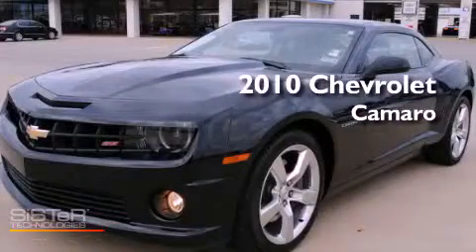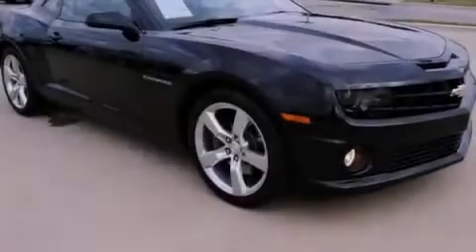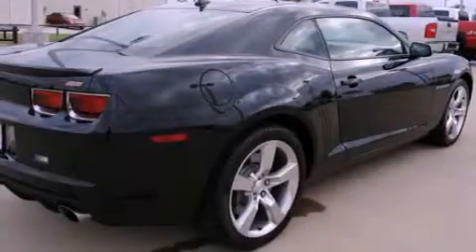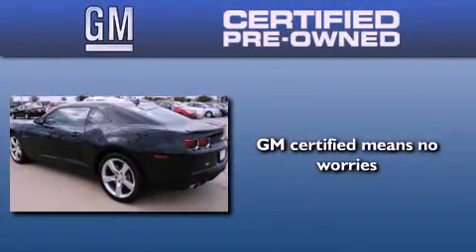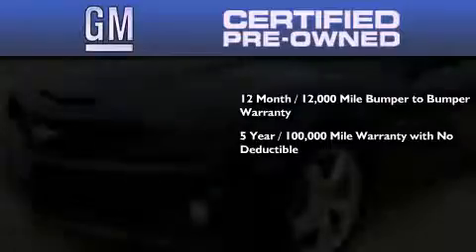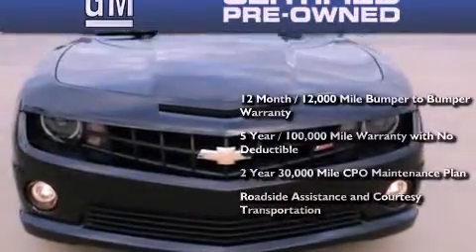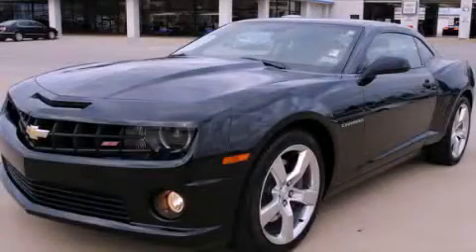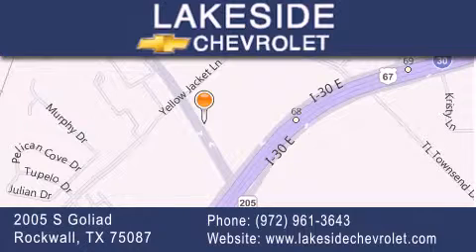2010 Chevrolet Camaro Certified Dallas TX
Year : 2010
 Make : Chevrolet
 Model : Camaro
 Engine : 6.2L 8 Cyl. Fuel Injected
 Trans . : 6 Speed Manual
 Exterior : Black
 Miles : 4,049

 Stock : 00587A

 2010 Chevrolet Camaro Rockwall TX